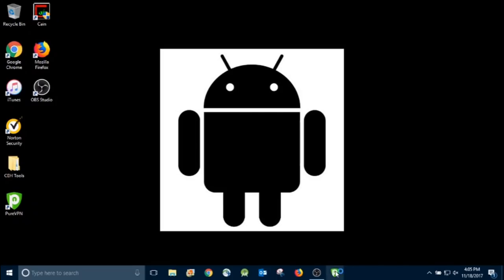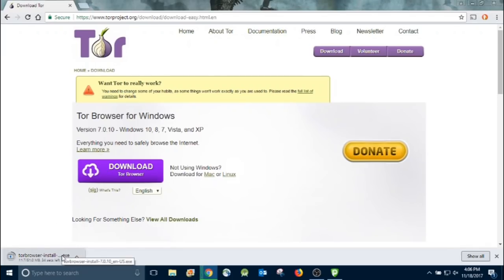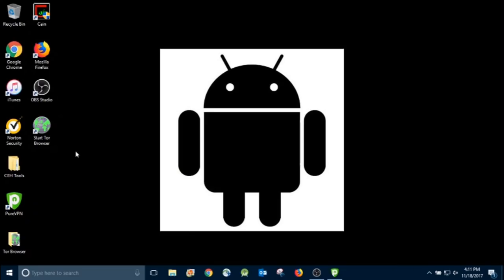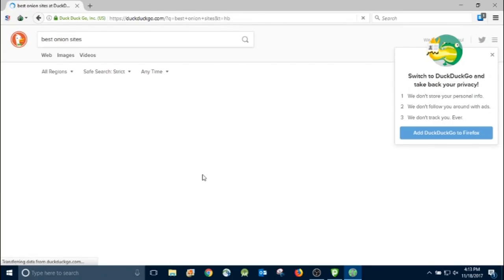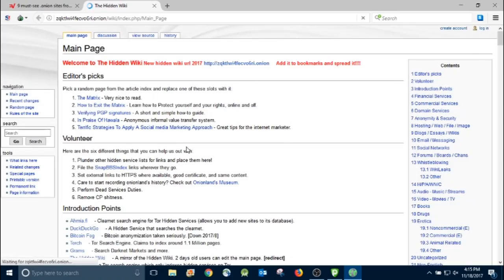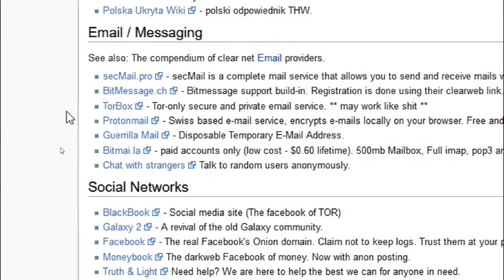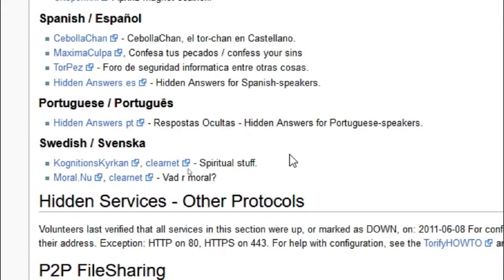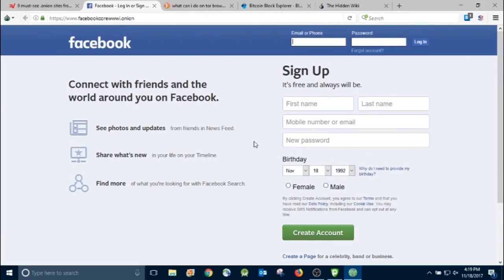Getting to the Dark Web is EASY (and safe): Here's how..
Be careful out there and proceed with caution.  This video will show you exactly how easy it is to get to the Dark Web.  The Dark Web gets a bad reputation because of all of the illegal activity that goes on, but it can be a safe place to remain anonymous if need be. There's also a lot of interesting things out there.